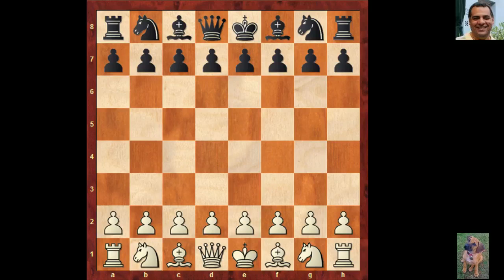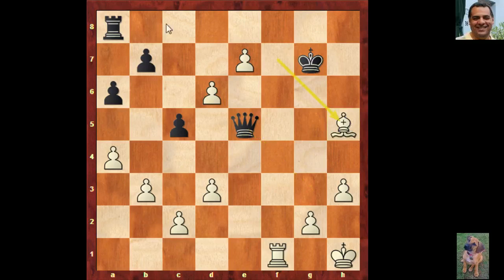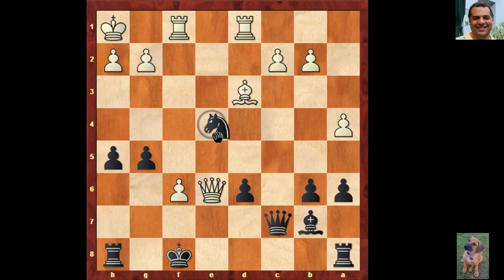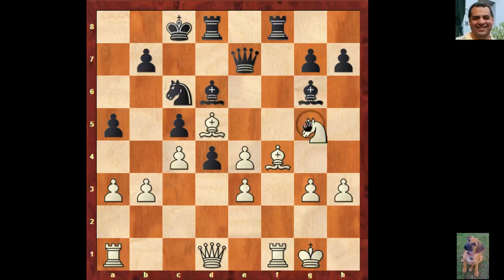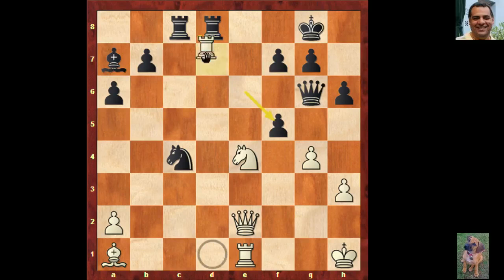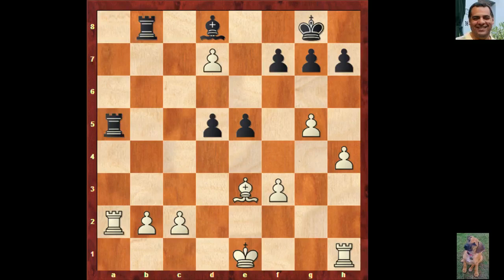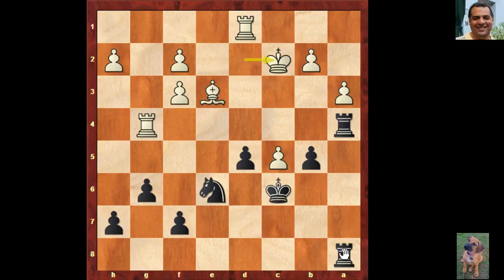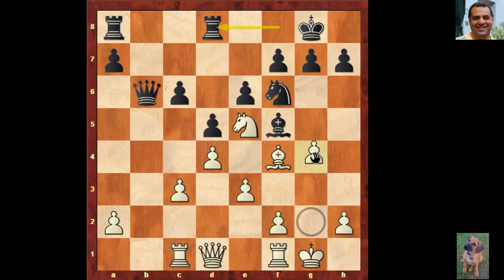Norway Chess Olympiad, Tromso, 2014 - Interesting games from Round 10 - Features Magnus Carlsen game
[Event "WCO2014"]
[Site "Tromso"]
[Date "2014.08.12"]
[Round "10.29"]
[White "Saric Ivan"]
[Black "Carlsen Magnus"]
[Result "1-0"]
[ECO "C61"]
[WhiteElo "2671"]
[BlackElo "2877"]
[PlyCount "73"]
[EventDate "2014.??.??"]
[WhiteClock "0:10:35"]
[BlackClock "0:01:08"]

[Event "WCO2014"]
[Site "Tromso"]
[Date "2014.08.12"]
[Round "10.40"]
[White "Djukic Nikola"]
[Black "Caruana Fabiano"]
[Result "0-1"]
[ECO "B43"]
[WhiteElo "2521"]
[BlackElo "2801"]
[PlyCount "72"]
[EventDate "2014.??.??"]
[WhiteClock "0:01:26"]
[BlackClock "0:06:49"]

1. e4 c5 2. Nf3 e6 3. d4 cxd4 4. Nxd4 a6 5. Nc3 d6 6. Bd3 Nf6 7.

O-O g6 8. a4
Nbd7 9. Be3 b6 10. Qd2 Bb7 11. Bh6 Bxh6 12. Qxh6 Ng4 13. Qh3 h5 14.

Be2 Ngf6
15. Qe3 Qc7 16. Rad1 Qc5 17. Qd3 Ne5 18. Qe3 Ned7 19. Qd3 Qb4 20.

f4 Nc5 21.
Qh3 Ncxe4 22. Nxe4 Nxe4 23. Nxe6 fxe6 24. Qxe6+ Kf8 25. f5 Qc5+ 26.

Kh1 g5 27.
f6 Qc7 28. Bd3 Re8 29. Qf5 Re5 30. Qg6 h4 31. b4 h3 32. Kg1 hxg2

33. Rf5 Rxf5
34. Qxf5 d5 35. h3 Bc8 36. Qxd5 Rxh3 0-1

[Event "WCO2014"]
[Site "Tromso"]
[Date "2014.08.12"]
[Round "10.44"]
[White "Nakamura Hikaru"]
[Black "Peralta Fernando"]
[Result "1-0"]
[ECO "A01"]
[WhiteElo "2787"]
[BlackElo "2574"]
[PlyCount "63"]
[EventDate "2014.??.??"]
[WhiteClock "0:14:55"]
[BlackClock "0:00:33"]

1. b3 d5 2. Bb2 Bg4 3. h3 Bh5 4. d3 c5 5. Nd2 Nc6 6. Ngf3 f6 7. c4

d4 8. g3 e5
9. Bg2 Nh6 10. a3 a5 11. Bc1 f5 12. Nh2 Be7 13. Ndf1 Nf7 14. g4 Bg6

15. Ng3 Nd6
16. gxf5 Nxf5 17. Bd5 Nxg3 18. fxg3 Rf8 19. Nf3 e4 20. dxe4 Qc7 21.

Bf4 Bd6 22.
e3 O-O-O 23. Ng5 Qe7 24. O-O dxe3 25. Qg4+ Kb8 26. Ne6 Ne5 27. Qe2

Bxe4 28.
Qxe3 Bxd5 29. cxd5 Rxf4 30. Rxf4 Re8 31. Raf1 Qd7 32. Re4 1-0

[Event "WCO2014"]
[Site "Tromso"]
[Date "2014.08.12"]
[Round "10.16"]
[White "Karjakin Sergey"]
[Black "Indjic Aleksandar"]
[Result "1-0"]
[ECO "B52"]
[WhiteElo "2786"]
[BlackElo "2539"]
[PlyCount "69"]
[EventDate "2014.??.??"]
[WhiteClock "0:08:21"]
[BlackClock "0:00:33"]

1. e4 c5 2. Nf3 d6 3. Bb5+ Bd7 4. Bxd7+ Nxd7 5. O-O Ngf6 6. Re1 e6

7. d4 cxd4
8. Nxd4 Be7 9. c4 O-O 10. Nc3 a6 11. b3 Rc8 12. Bb2 Qa5 13. Qd2

Rfd8 14. Rad1
Qh5 15. h3 Bf8 16. Qe3 Nc5 17. g4 Qg6 18. f4 Re8 19. Nf3 h6 20. e5

dxe5 21.
fxe5 Nfd7 22. b4 Nb6 23. bxc5 Bxc5 24. Nd4 Nxc4 25. Qe2 Red8 26.

Ne4 Ba7 27.
Ba1 Nxe5 28. Kh1 Nc4 29. Nc6 bxc6 30. Qxc4 h5 31. gxh5 Qxh5 32. Qc3

f6 33. Qg3
Kf8 34. Nxf6 gxf6 35. Bxf6 1-0

[Event "WCO2014"]
[Site "Tromso"]
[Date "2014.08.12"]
[Round "10.5"]
[White "Topalov Veselin"]
[Black "Wojtaszek Radoslaw"]
[Result "1-0"]
[ECO "B90"]
[WhiteElo "2772"]
[BlackElo "2735"]
[PlyCount "77"]
[EventDate "2014.??.??"]
[WhiteClock "0:21:32"]
[BlackClock "0:06:46"]

1. e4 c5 2. Nf3 d6 3. d4 cxd4 4. Nxd4 Nf6 5. Nc3 a6 6. Be3 e5 7.

Nb3 Be6 8. f3
Nbd7 9. g4 b5 10. g5 b4 11. Nd5 Nxd5 12. exd5 Bf5 13. Bd3 Bxd3 14.

Qxd3 Be7 15.
h4 O-O 16. a3 bxa3 17. Rxa3 a5 18. Qb5 Qc7 19. Nxa5 Rfb8 20. Qc6

Qxc6 21. dxc6
d5 22. Ra2 Bd8 23. cxd7 Rxa5 24. Rxa5 Bxa5+ 25. Ke2 d4 26. Bd2 Bd8

27. Kd3 f6
28. f4 Rxb2 29. fxe5 fxe5 30. Ra1 Rb8 31. Ke4 Kf7 32. Kxe5 Rb7 33.

Rf1+ Ke7 34.
g6 Rb5+ 35. Kxd4 Bb6+ 36. Kc4 Rc5+ 37. Kb3 Kxd7 38. Rf7+ Ke6 39.

Rxg7 1-0

[Event "WCO2014"]
[Site "Tromso"]
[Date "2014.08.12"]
[Round "10.21"]
[White "Ivanchuk Vassily"]
[Black "Mamedyarov Shakhriyar"]
[Result "0-1"]
[ECO "D11"]
[WhiteElo "2744"]
[BlackElo "2743"]
[PlyCount "50"]
[EventDate "2014.??.??"]
[WhiteClock "0:36:45"]
[BlackClock "0:32:59"]

1. d4 d5 2. c4 c6 3. Nf3 Nf6 4. e3 Bg4 5. cxd5 cxd5 6. Qb3 Qc7 7.

Bb5+ Nbd7 8.
Nc3 Bxf3 9. gxf3 a6 10. Bxd7+ Qxd7 11. Na4 Qb5 12. Qxb5+ axb5 13.

Nc5 e5 14.
Nxb7 exd4 15. exd4 Kd7 16. Rg1 g6 17. Bg5 Nh5 18. Kd2 Ra7 19. Nc5+

Bxc5 20.
dxc5 Rha8 21. a3 Kc6 22. Rg4 Ng7 23. Rd1 Ne6 24. Be3 Ra4 25. Kc3

Thumbnail